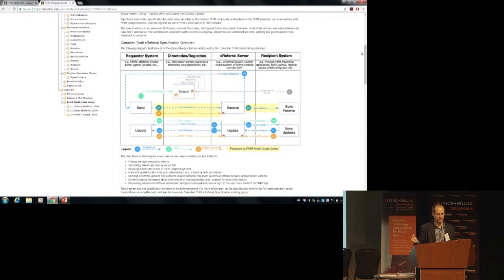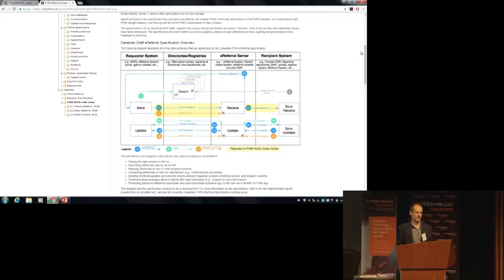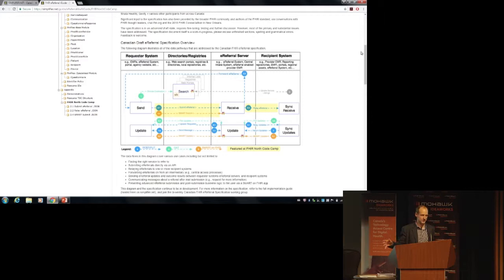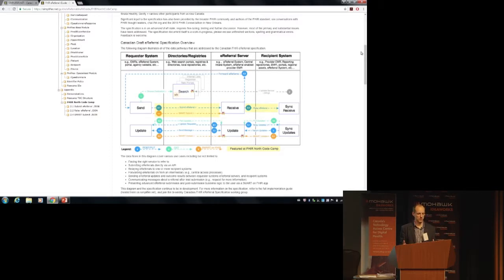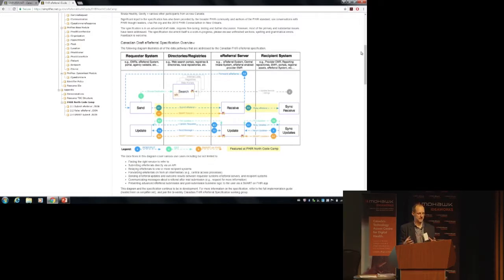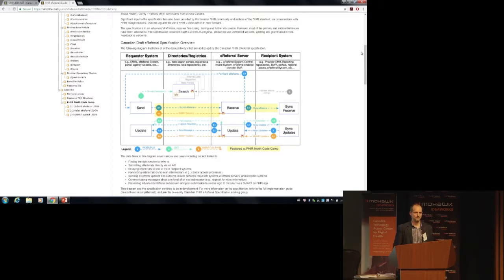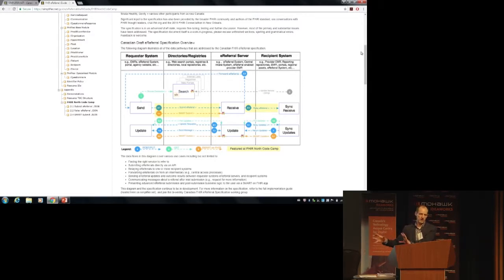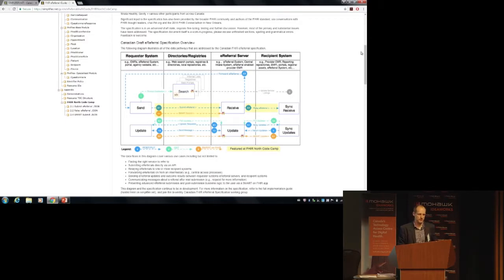FHIR North 2018 Conference: eReferrals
Presentation by Tim Berezny CTO, Caredove on the progress made on eReferral applications using FHIR and SMART on FHIR.